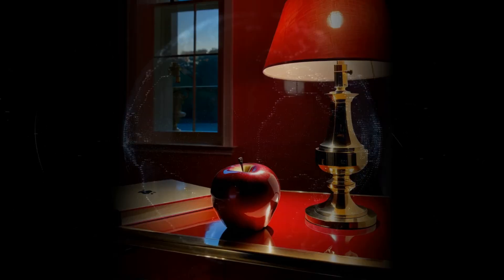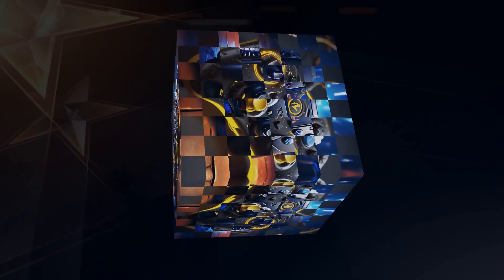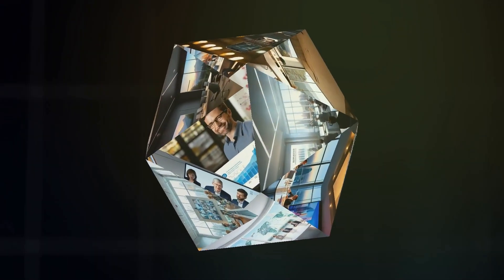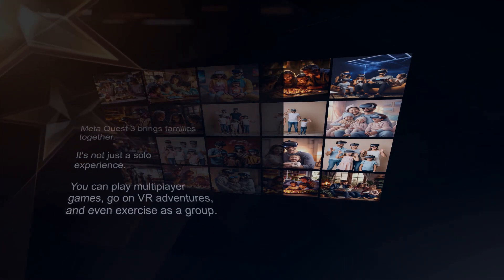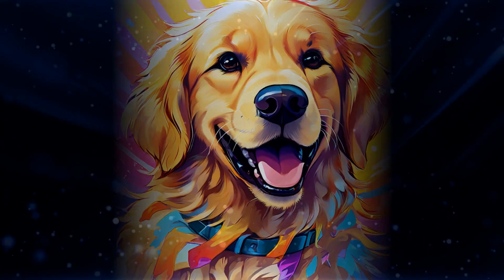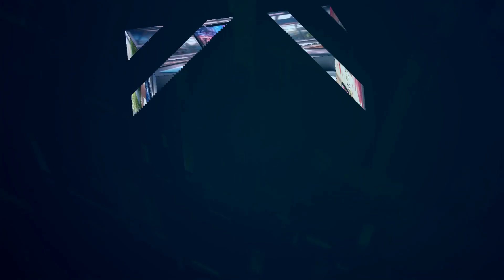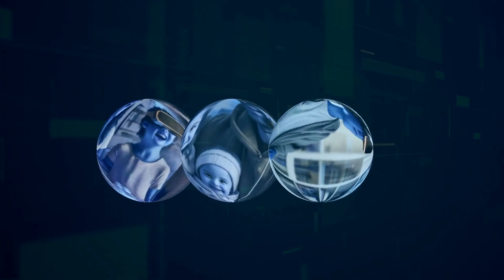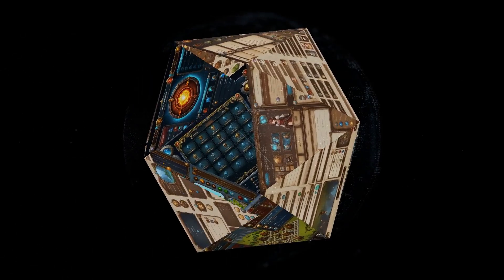Apple Vision Pro vs Meta Quest 3: Which One Should You Buy?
In this video, we dive deep into Apple's latest mixed reality headset - the Vision Pro - and compare it with Meta Quest 3. We discuss pricing, features, and user experiences, tagging @LinusTechTips and @MKBHD. Discover which headset is the best fit for you!